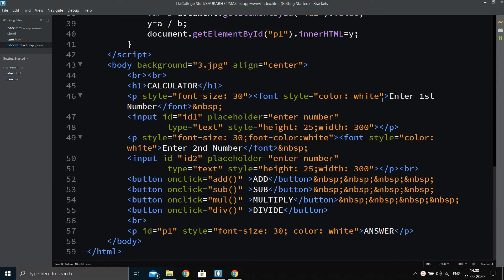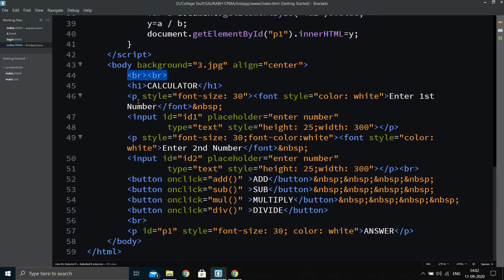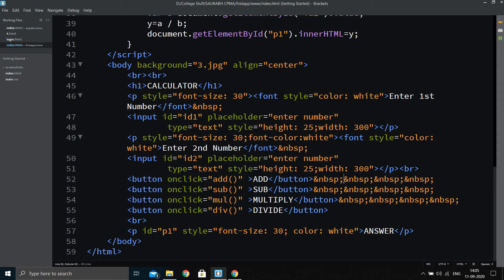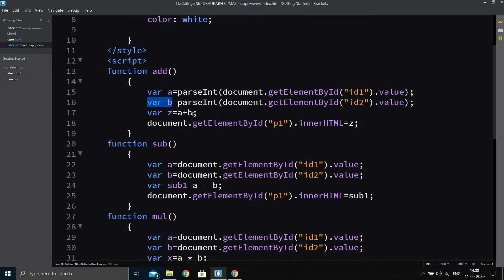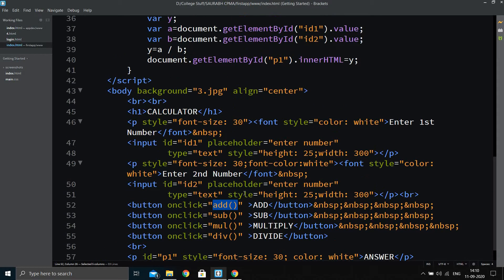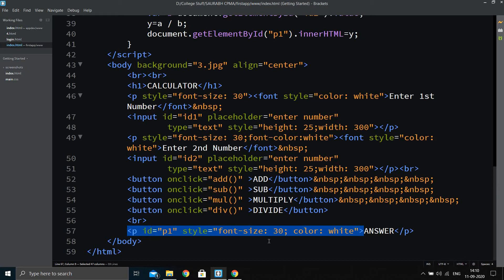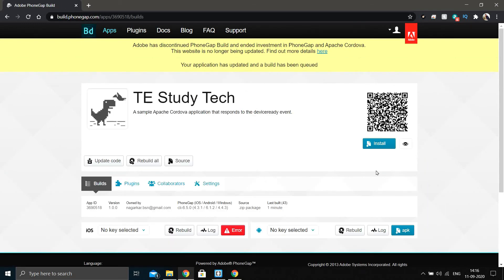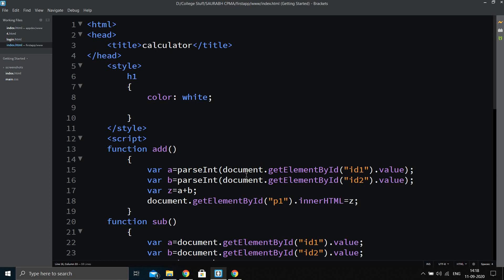How to build an android/ios app using HTML, CSS and JAVASCRIPT | EP. 2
Hey Guys,
I am here to tell you about how to  build an android app using HTML ,CSS and JavaScript for Android and iOS Devices
Welcome to the SECOND episode Cross Platform Mobile app Developement

What we will learn in this episode
1. Create a basic 4 function calculator
2. see the html css and javascript concept behind the calculator app
3. convert the webpage to apk file
4. download the apk from Phonegap Build

Hope you guys will enjoy the course
For Further Episodes